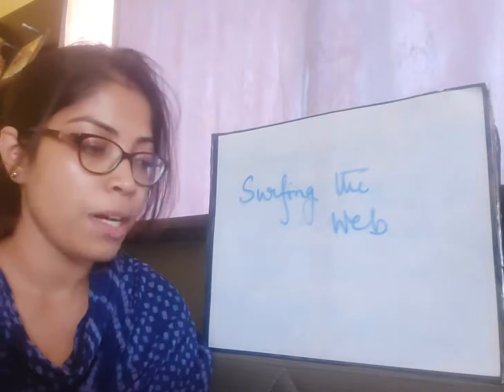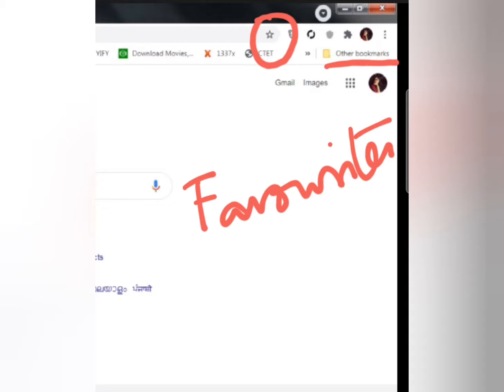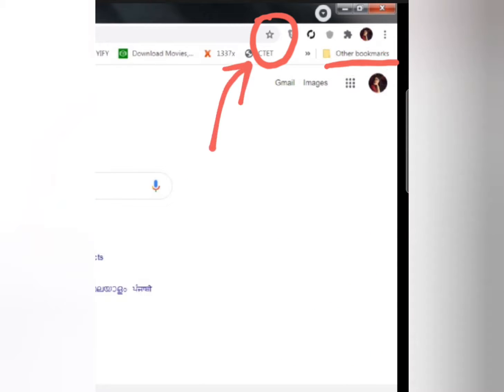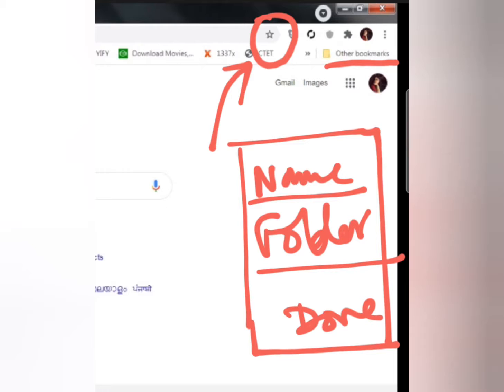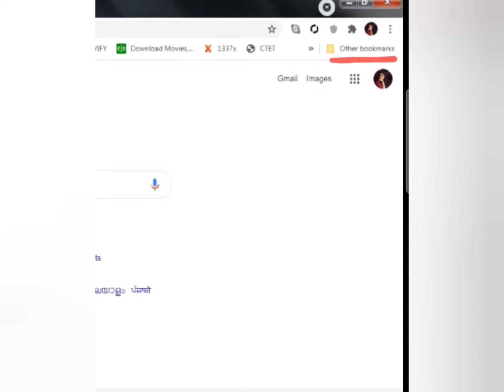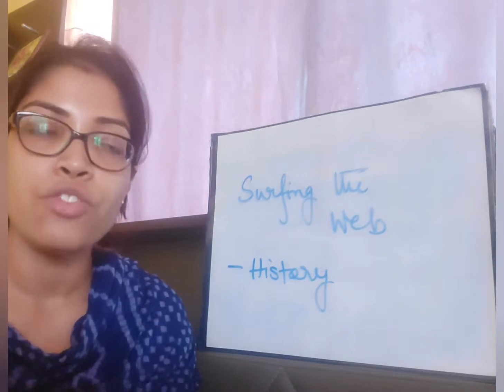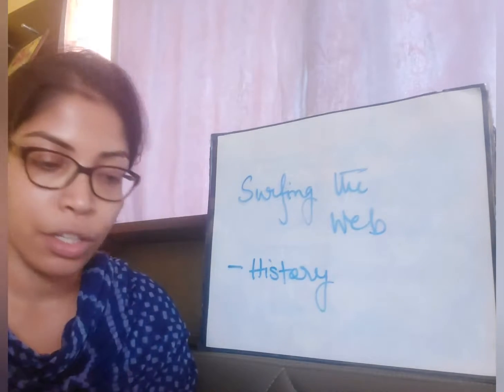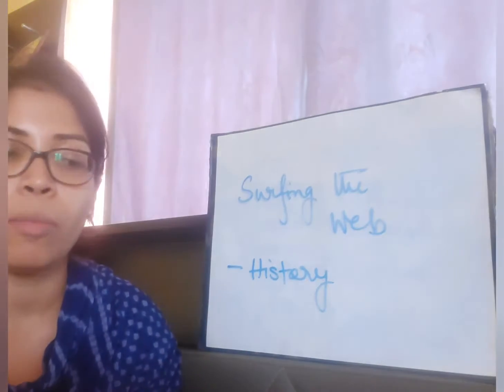Class 6 computer -Surfing the web part5